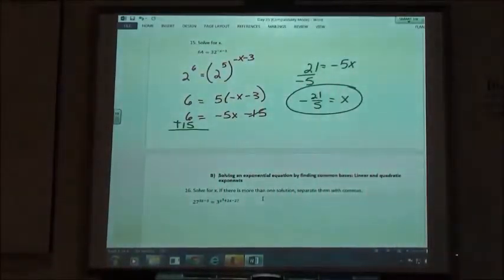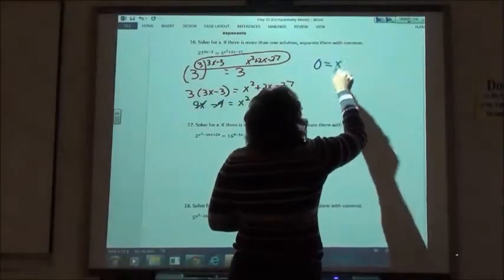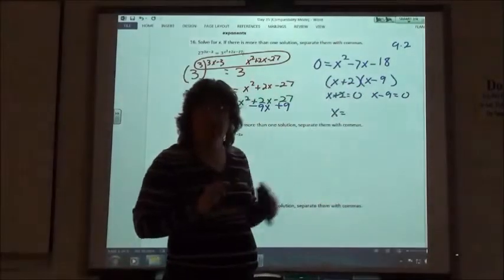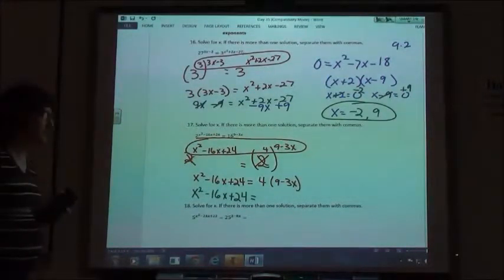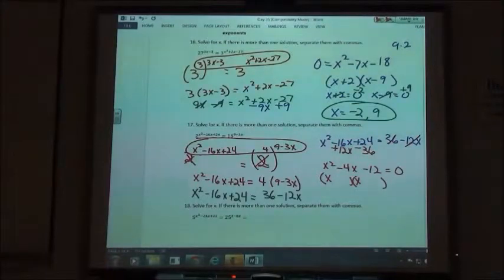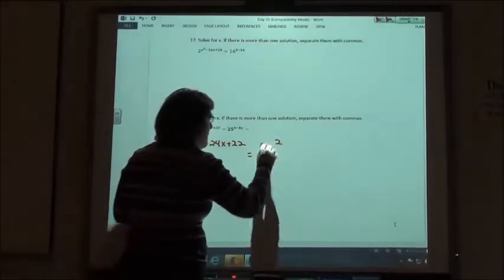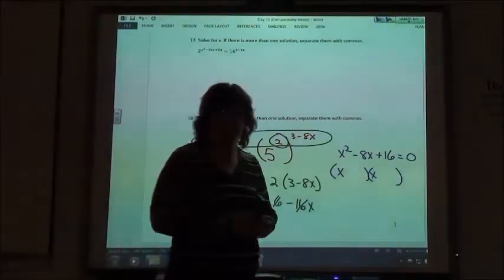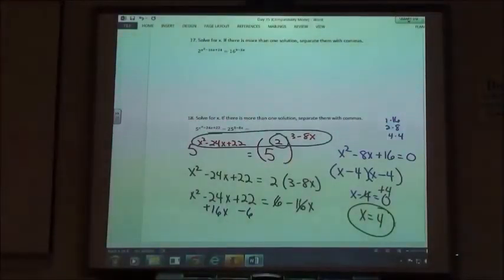E10B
College Alg.